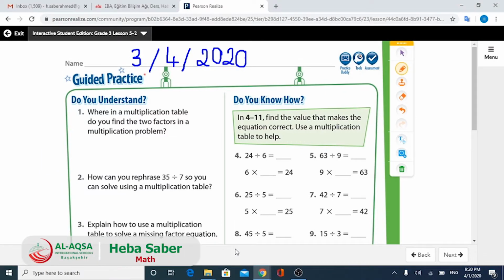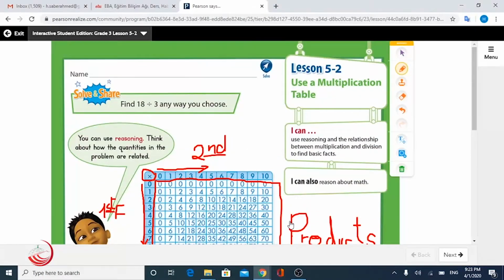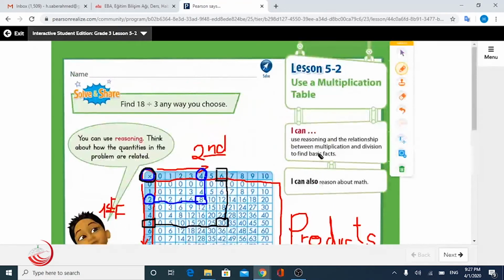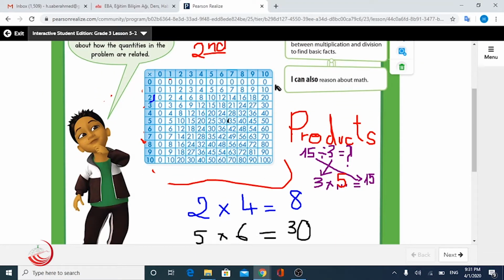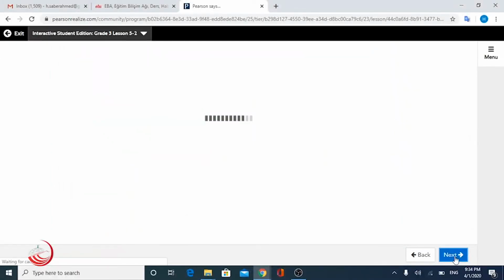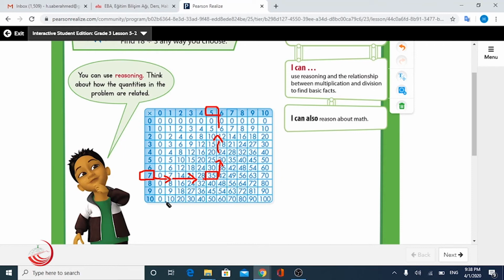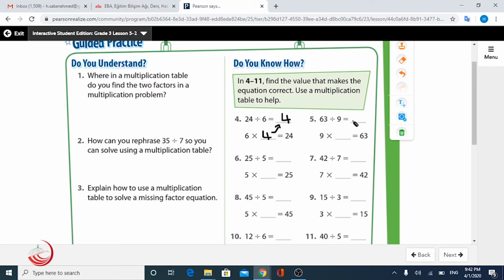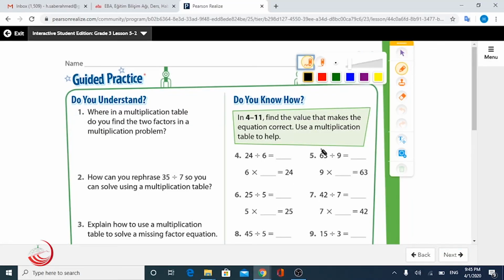Math3.2-L5-2 Practice multiplication table (3-4-2020)